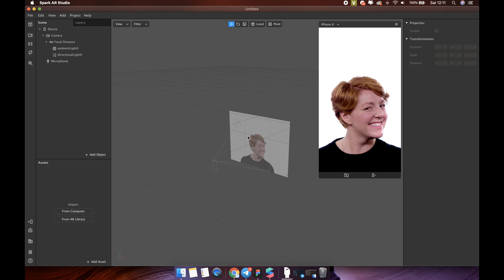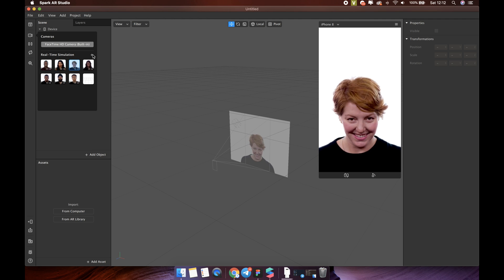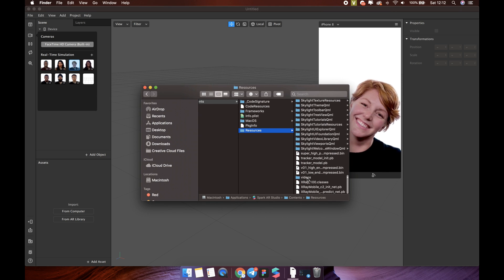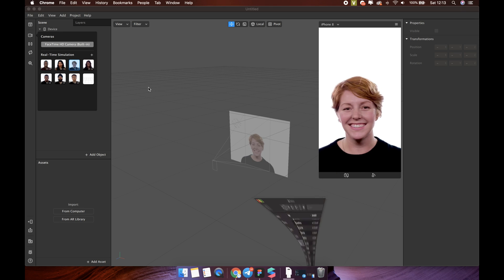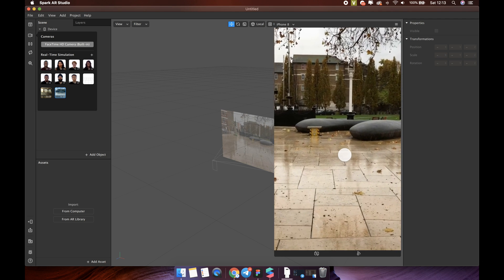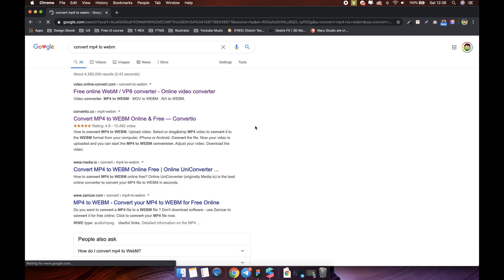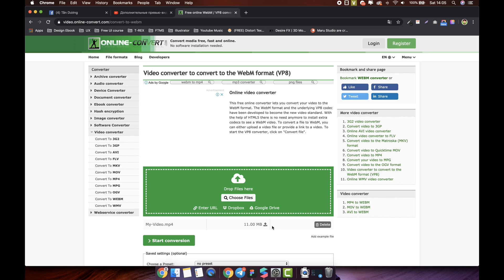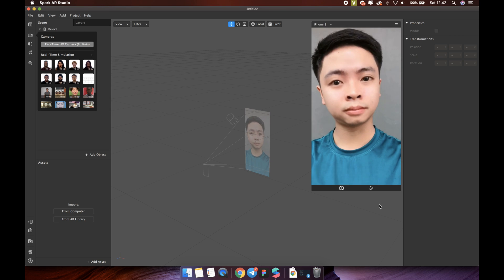Spark AR tutorial: How to add Video real-time simulator